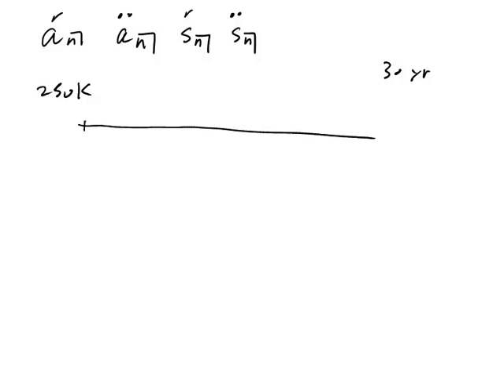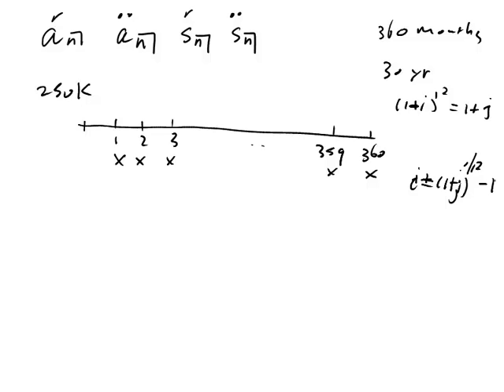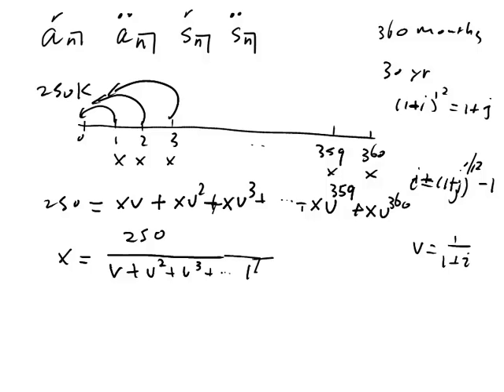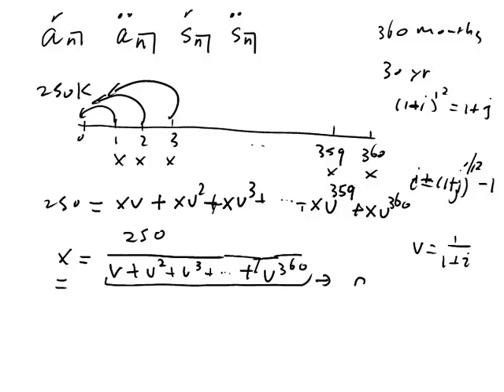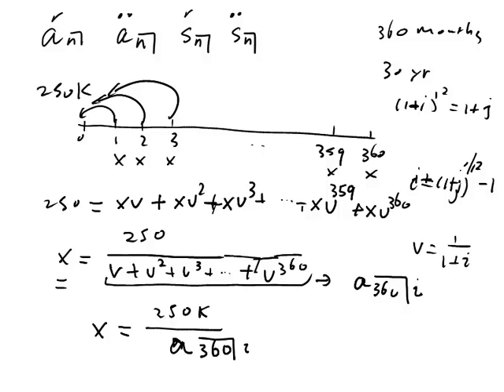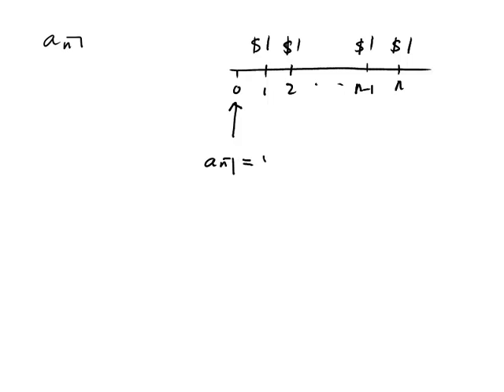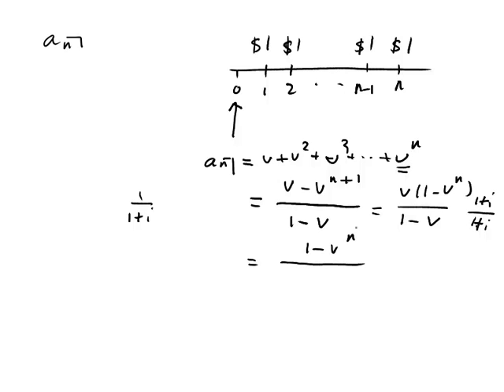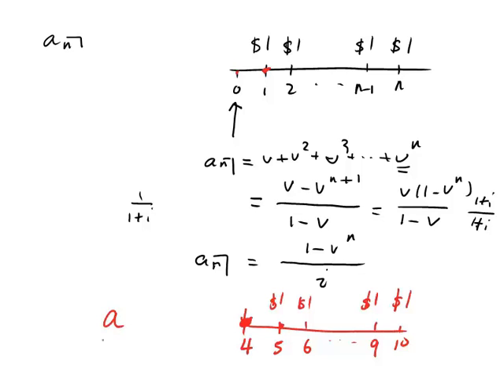fm 4 annuity symbol 1